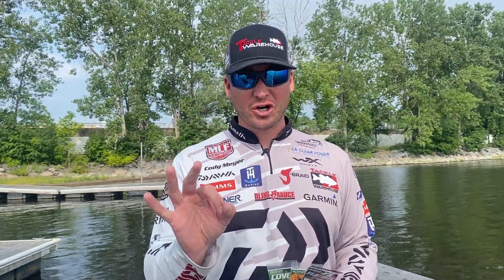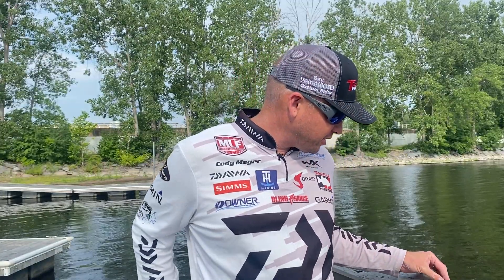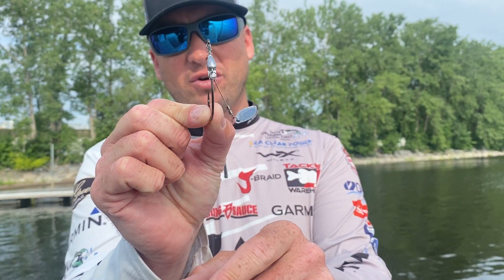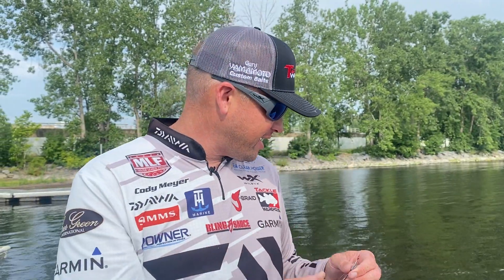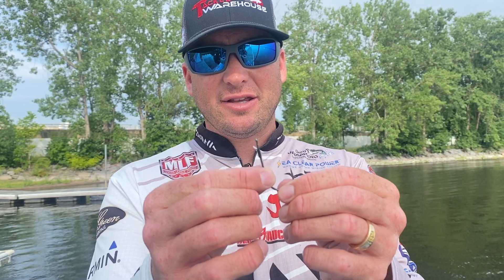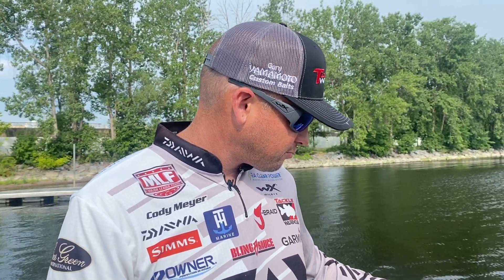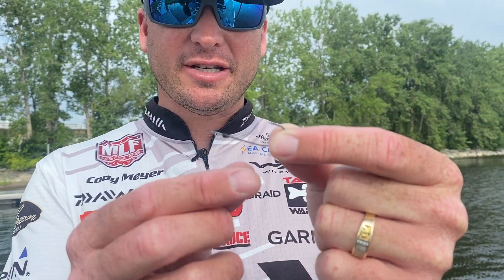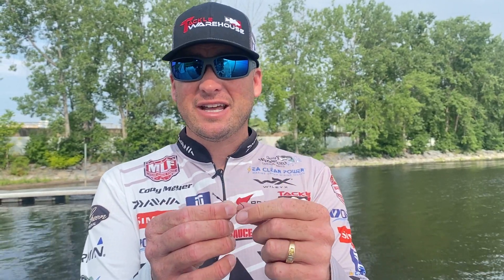3 Must Have Hooks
Happy New Year! Start your year off right with this tip from MLF Pro Cody Meyer! Choosing the right hooks can make a good day a great one!